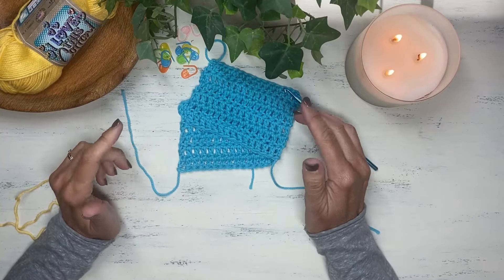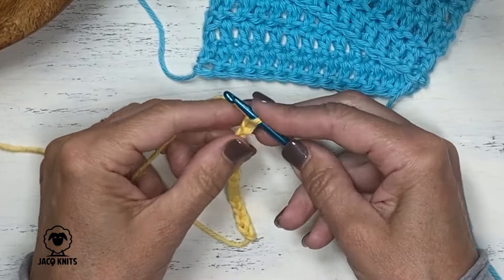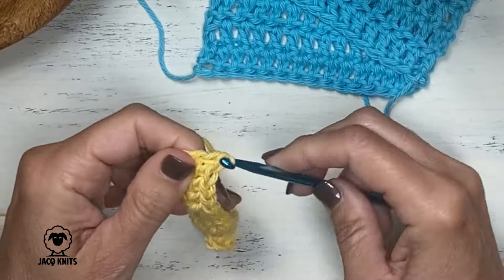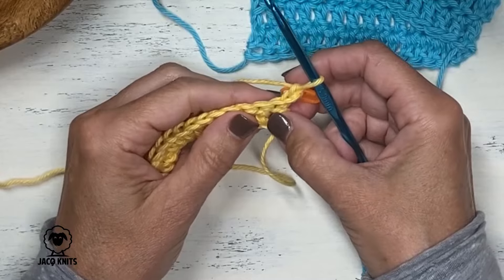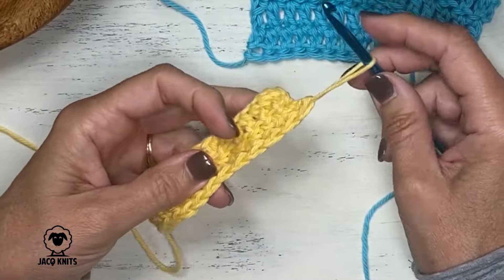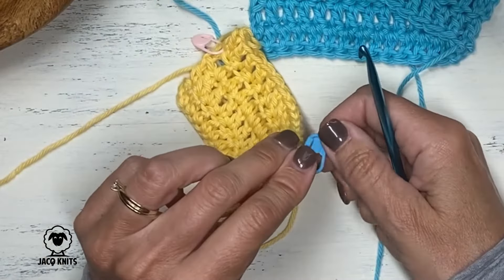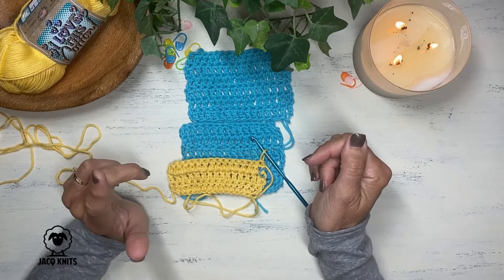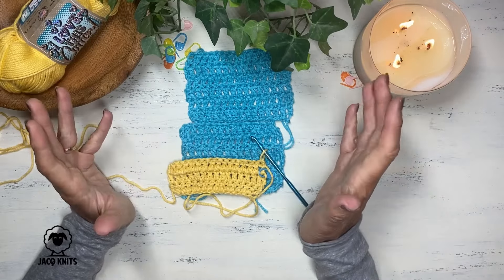How to do the Double Crochet stitch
The double crochet is one of the basic foundational stitches for crochet. It is one of the first stitches you should learn as a beginner crocheter. This video will show you exactly how to do that stitch including how to complete a foundation chain. Equally important, we will also review where you place your first stitch and last stitch of every row to ensure you have nice straight edges to your completed project.